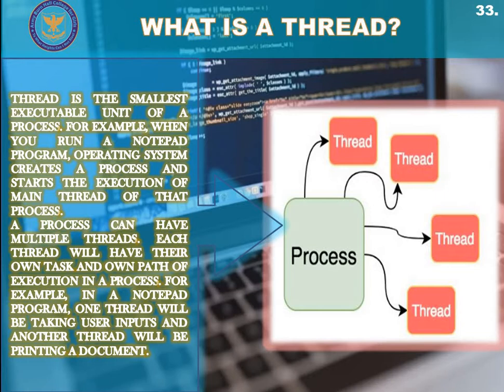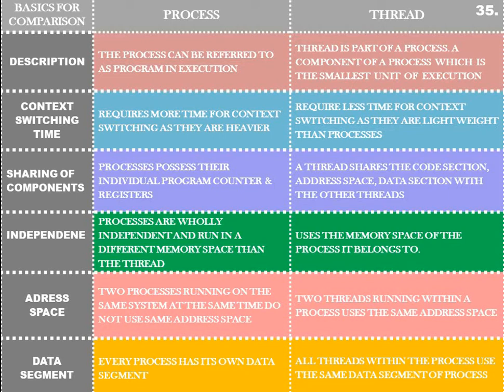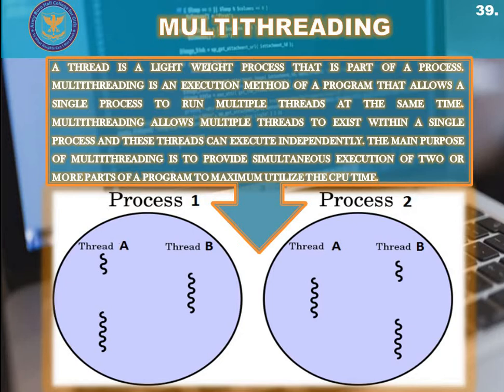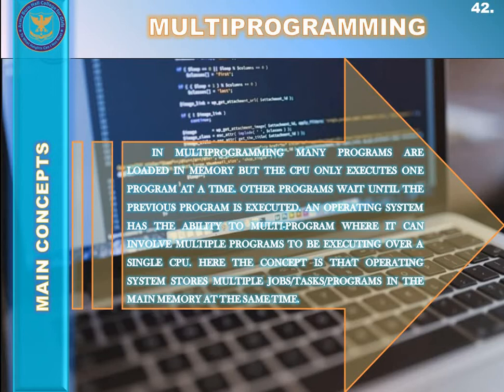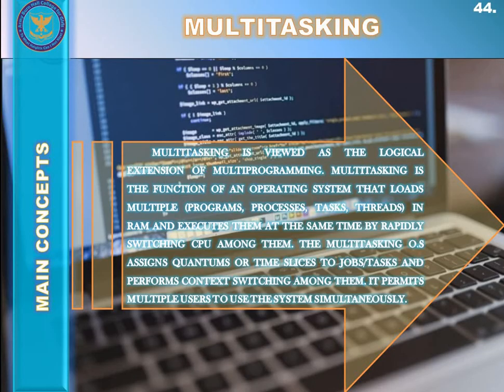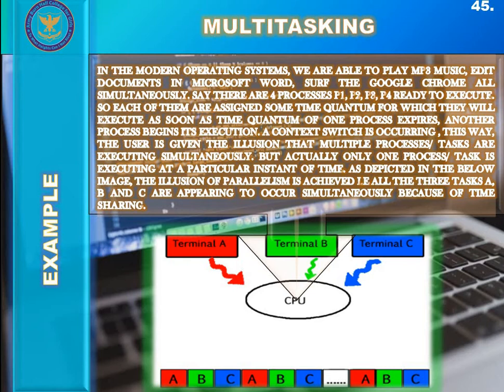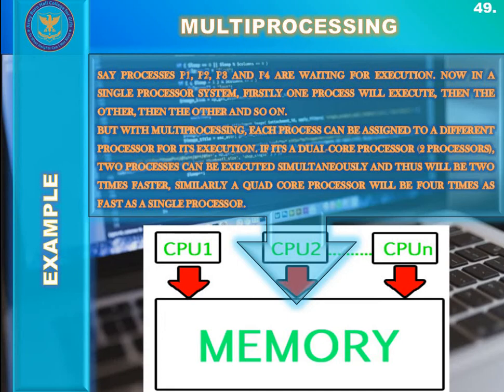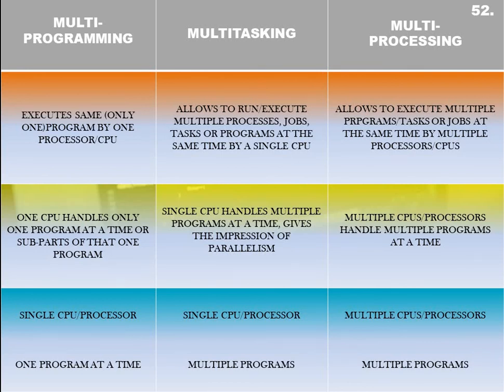Computer Sc Lecture# 6 Threads HSSC II Fbise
Threads,
Multi-Threading,
Multi-Programming,
Multi-Tasking,
Multi-Processing,